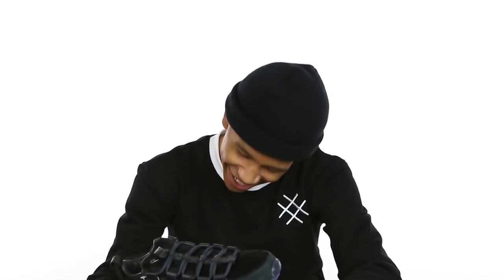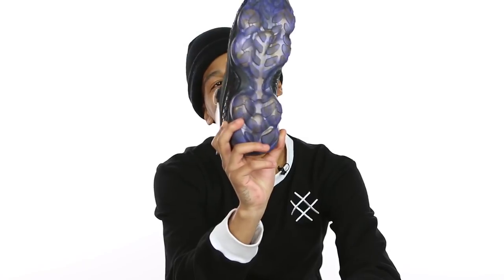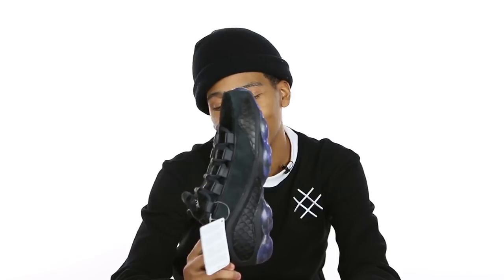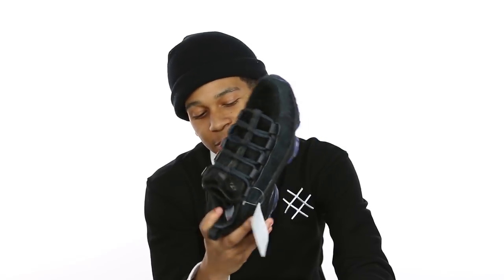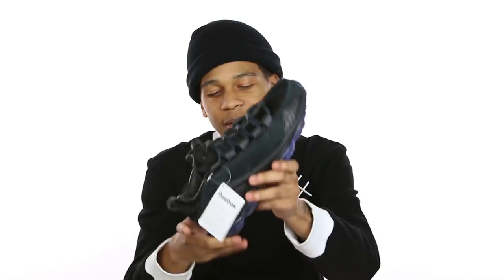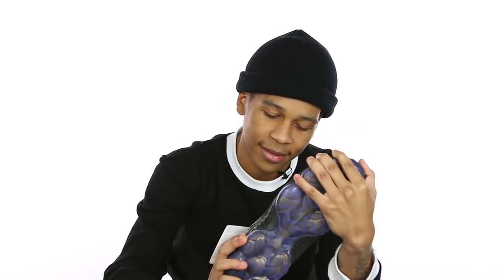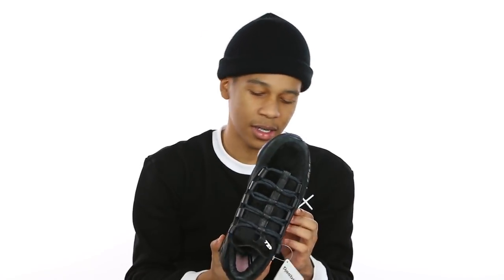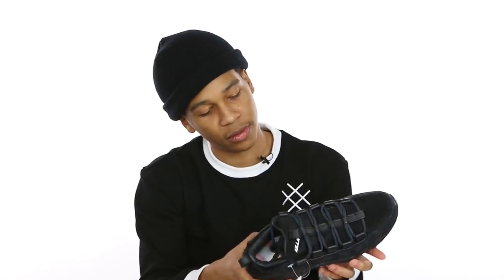Reebok x Cam'ron DMX RUN 10 Unboxing by Cosa Nostra Kidd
Atlanta rapper and YDD/Cosa Nostra member, Cosa Nostra Kidd, sits down with DJ Smallz and unboxes Cam'ron's third sneaker collaboration with Reebok.

Do you own a pair of Killa's new sneaker?

ABOUT US:
Exclusive Interviews Daily Through @DJsmallz Eyes